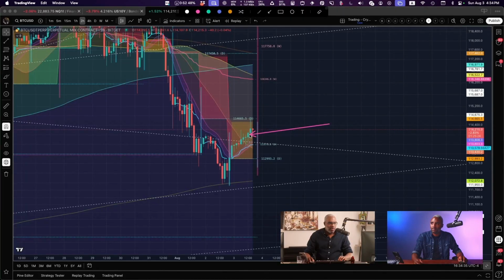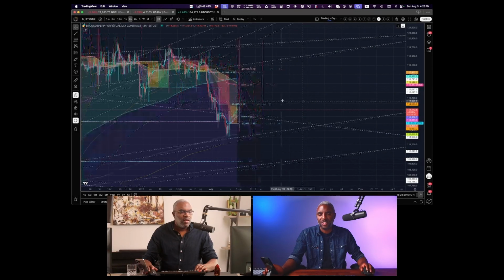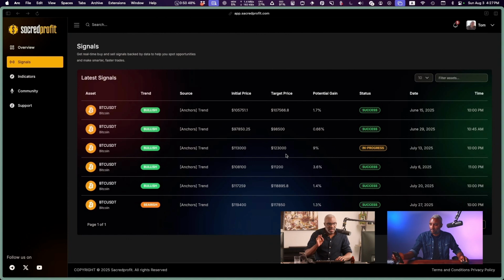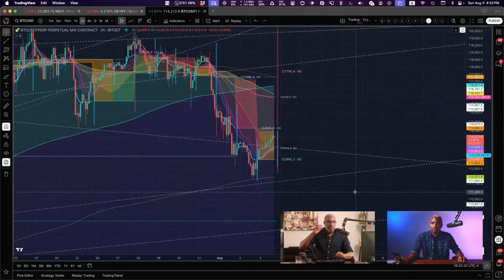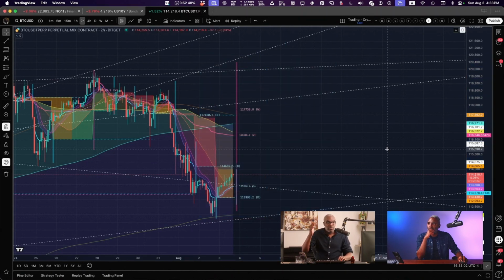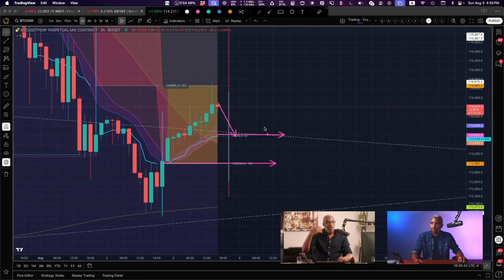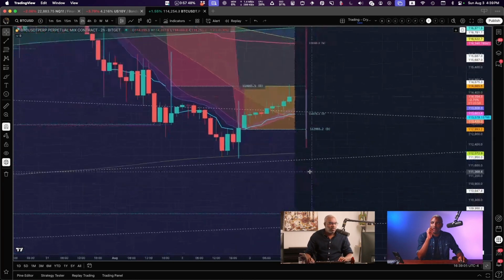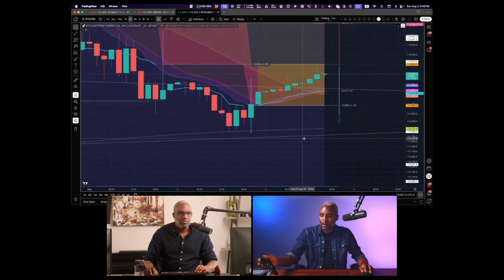Perfect Entry Levels and 50X Leverage Explained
Tom explains how Sacred Profit indicators define entry zones with precision, even for high-leverage traders. Learn how to manage risk at 50X, how trend signals work, and why it's okay to re-enter if you're right about direction—even after getting liquidated.

LEARN the PATH
Live trade reviews: prop firms, futures, and crypto
Sunday & Wednesday at 5:30 PM EST
(included in membership or $39/mo)

FOLLOW your PROPHET
→ X (Twitter) for market commentary
→ Telegram for trade signals (members-only)
→ TradingView for public indicators